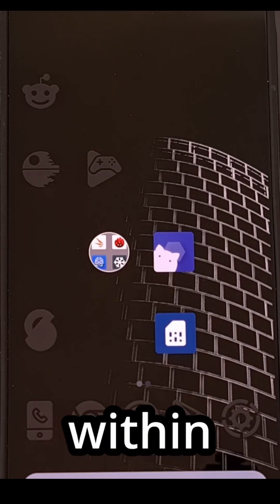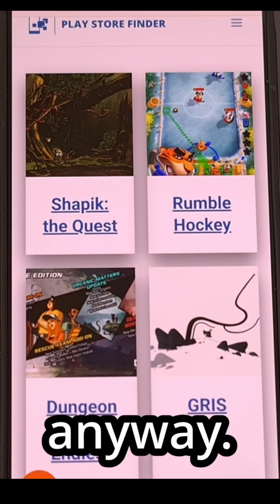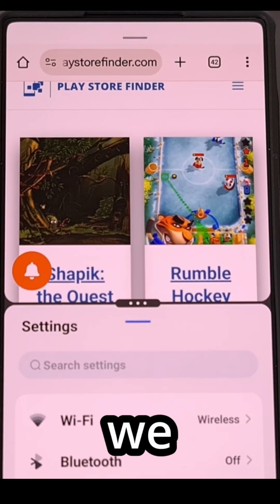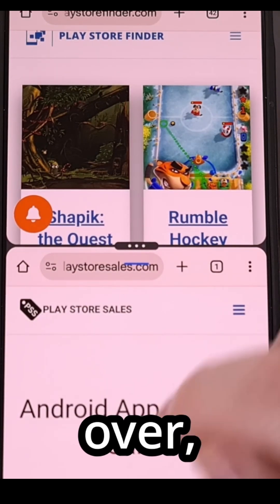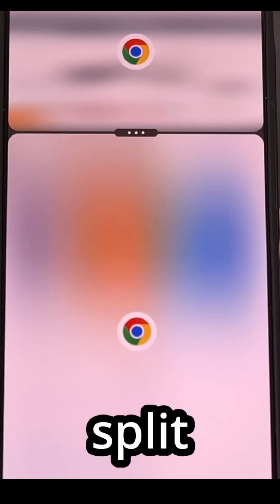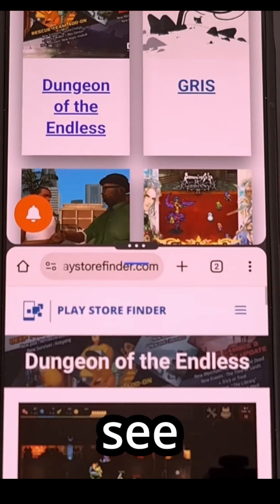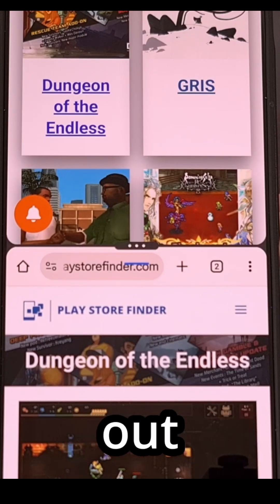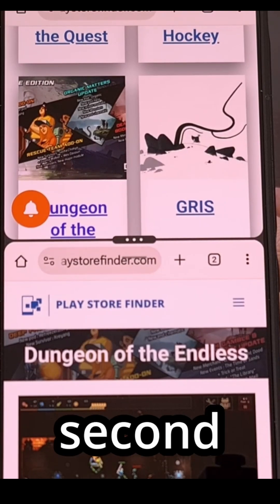Viewing 2 Chrome Tabs at the Same Time on Android